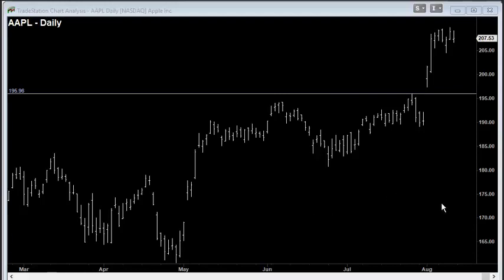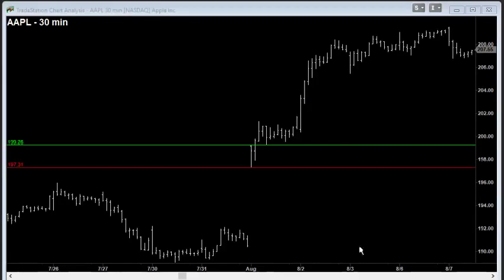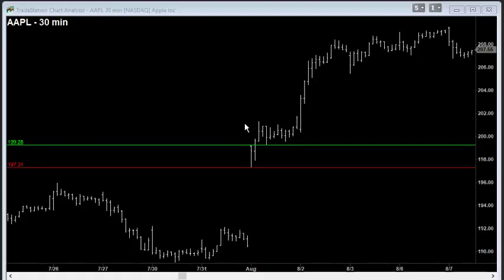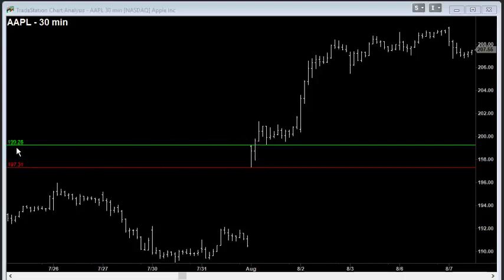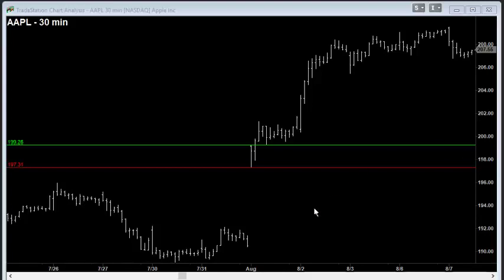Opening Range Breakout Dan Zanger